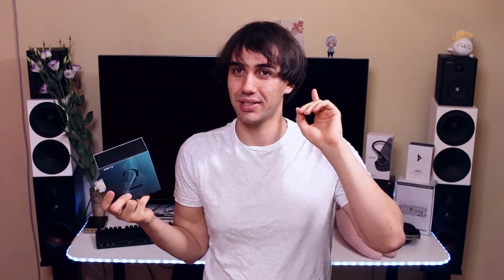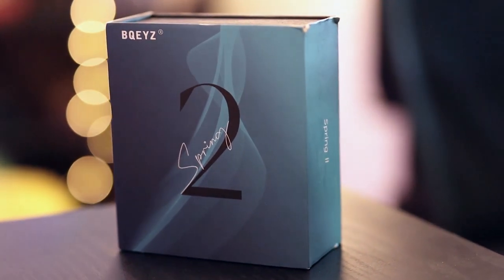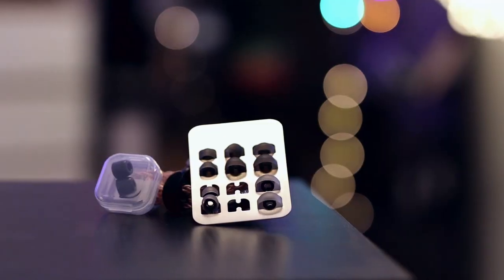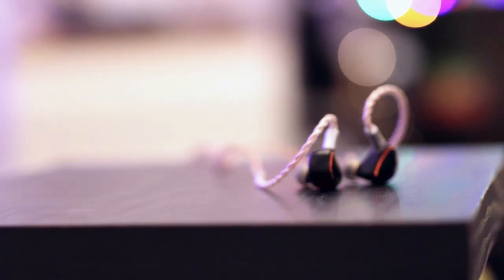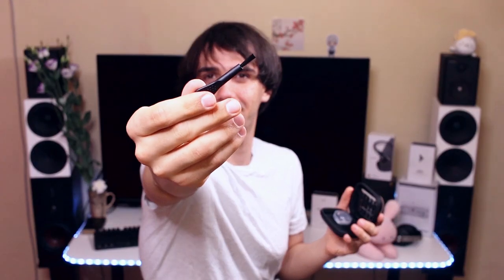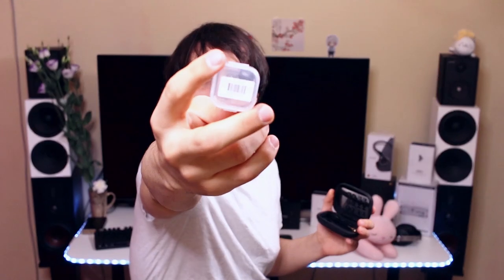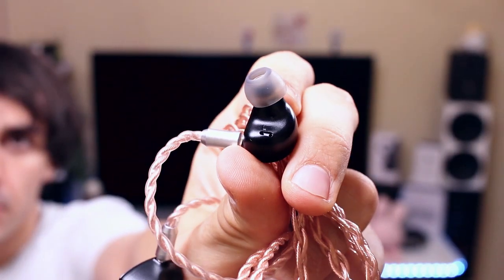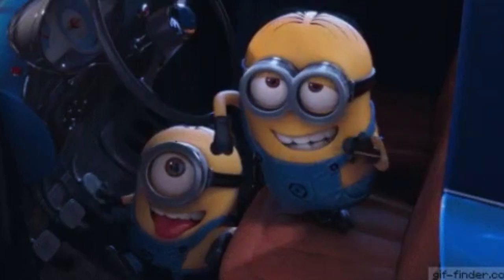BQEYZ Spring 2 Piezo-Dynamic-BA IEMs - Electric Victory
You can get the BQEYZ Spring 2

- Awesome products -

- IEMs -

- Headphones -

- Speakers -

- DAC/AMPs -

- Cables -

- Bluetooth Receivers -

- Smartphones -

- Desktop / Stereo DAC -

- TWS IEMs -

- Soundbars -

Yamaha YAS-207 Soundbar

- DAPs -